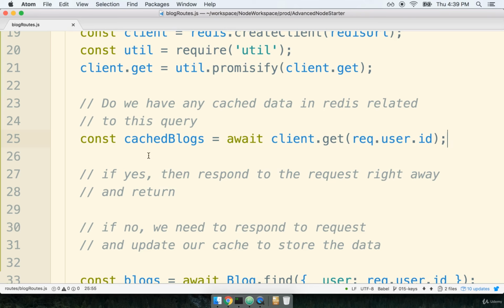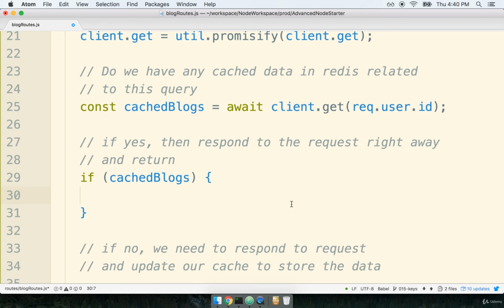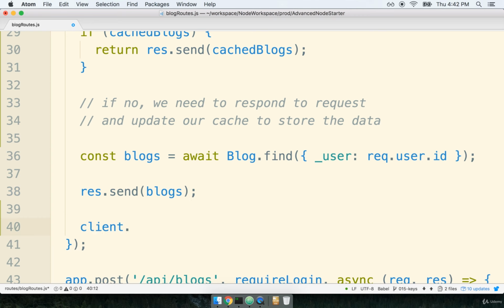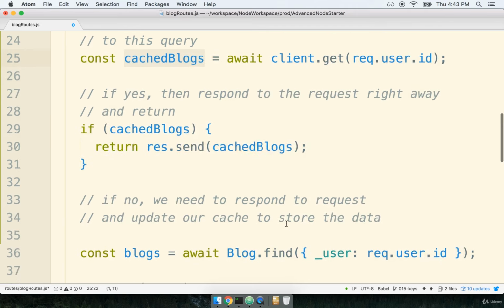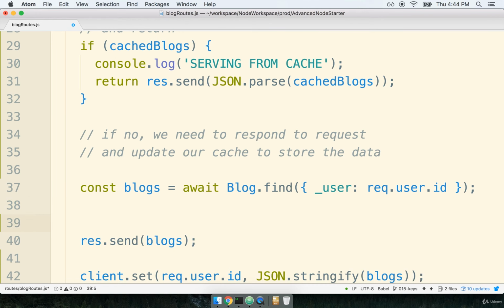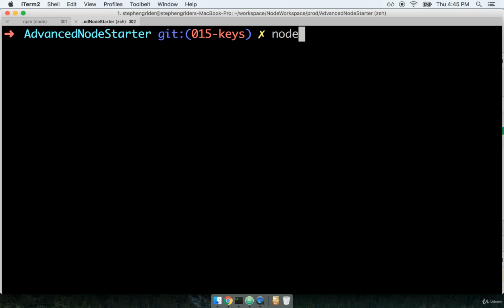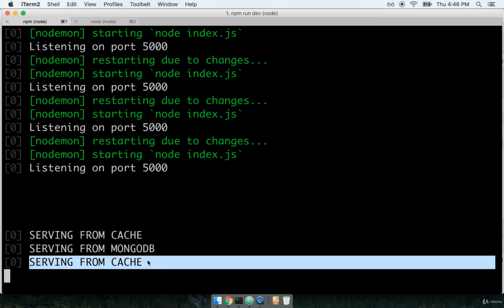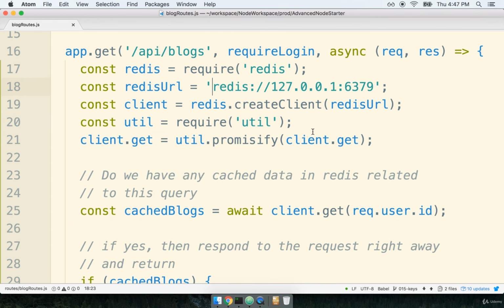54 Caching in Action